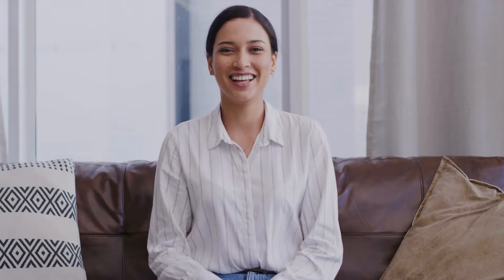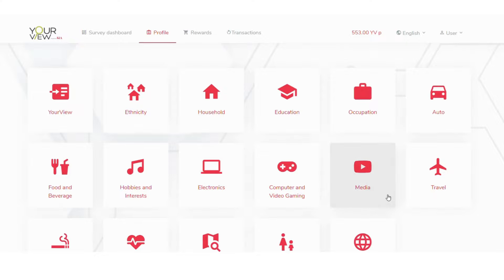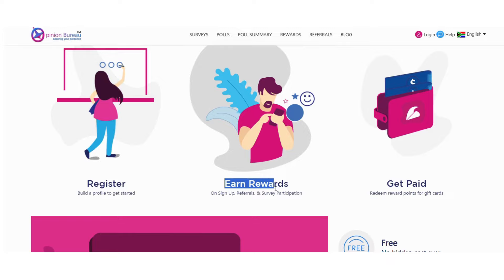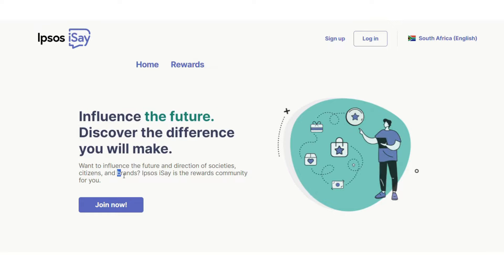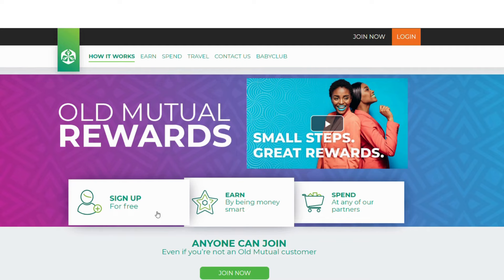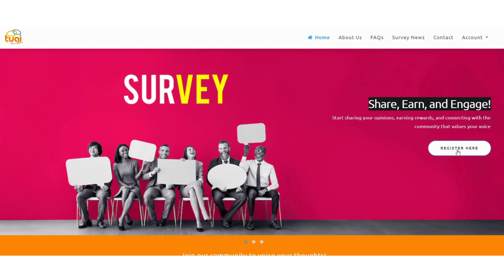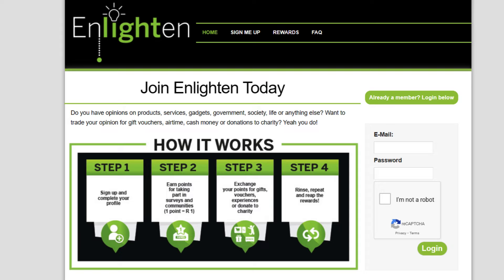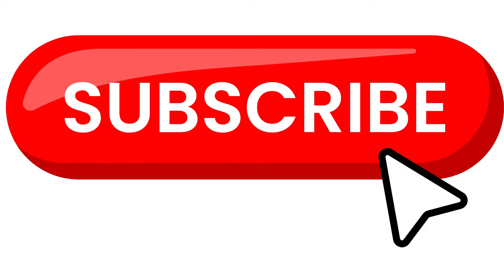6 Apps and Websites to Earn Daily Cash in South Africa| Make R100 Everyday (2024)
Discover a treasure trove of websites and apps guaranteed to boost your daily earnings by at least R100! Dive into this video where I unveil six lucrative platforms where you can effortlessly earn money daily.